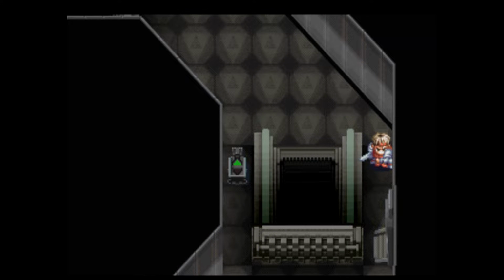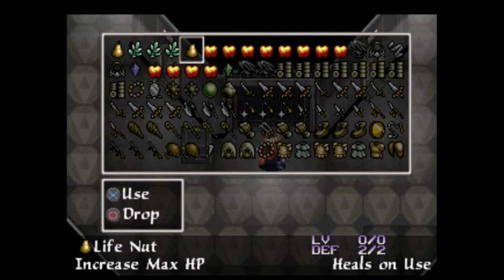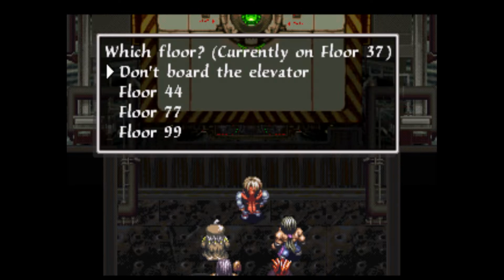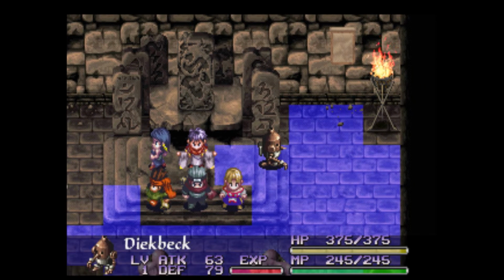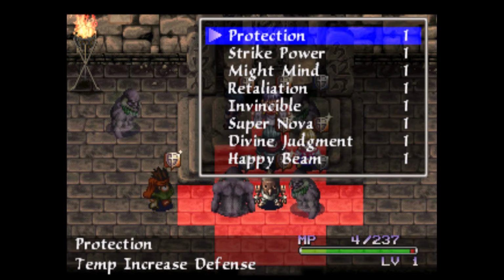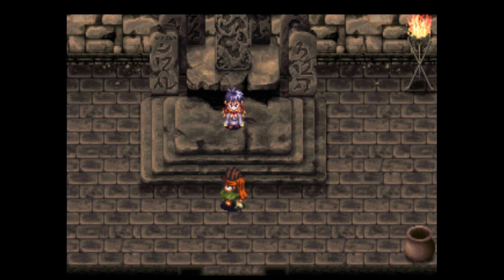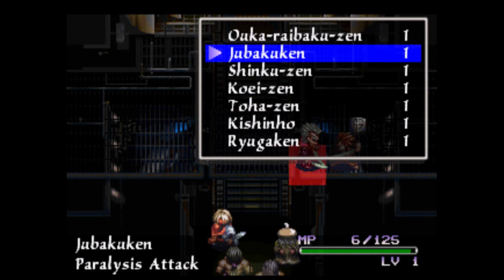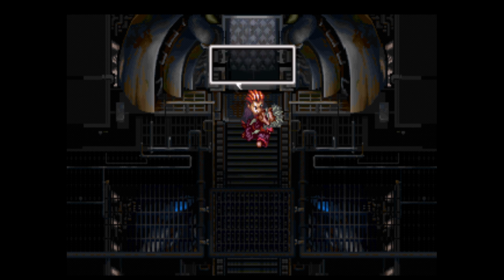Let's Play Arc The Lad 2 Part-83 Cat's In The Cradle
Tosh heads up to the top of the tower.
Here he deals with a lingering thought and now he must fight his resurrected father.

Arc the Lad II is a tactical role-playing video game developed by ARC Entertainment and published by Sony Computer Entertainment exclusively for the PlayStation.

The story continues from the first game, although the focus shifts from Arc to Elc. It expands from the gameplay of the first installment, with a larger world and a more diverse cast. An anime series was made based on this game.

Developer(s) ARC Entertainment
Publisher(s) Sony Computer Entertainment
Series Arc the Lad
Platform(s) PlayStation
Release
JP: November 1, 1996
Genre(s) Tactical role-playing
Mode(s) Single-player